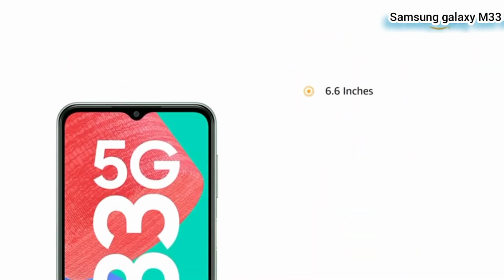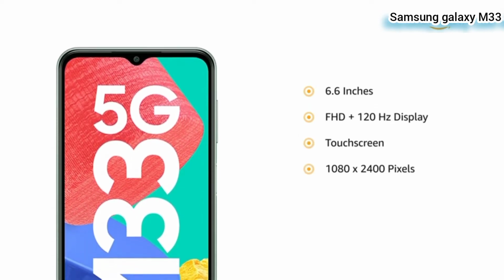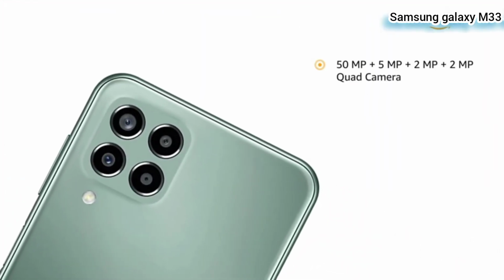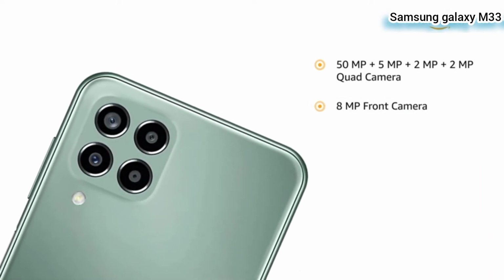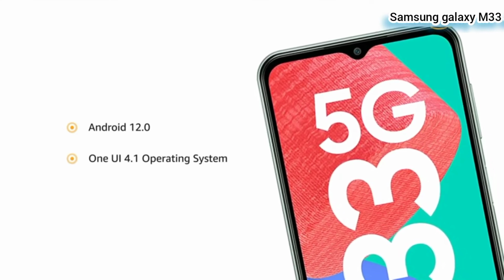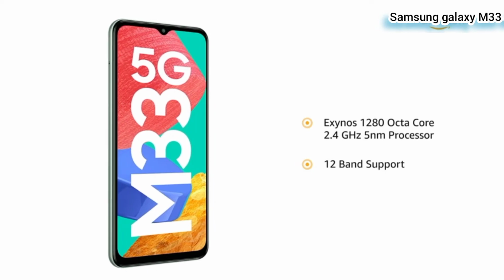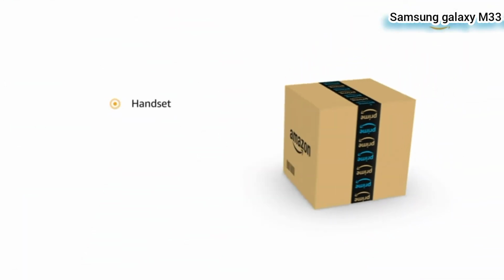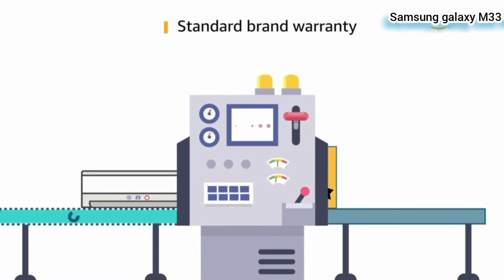Samsung Galaxy M33 5G Unboxing & First Look | 6000 mAh | 5nm